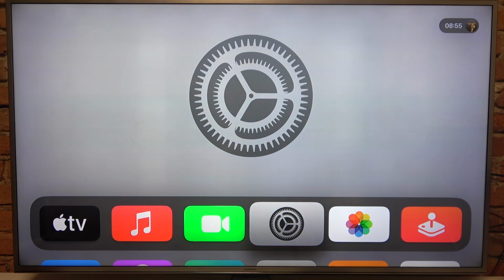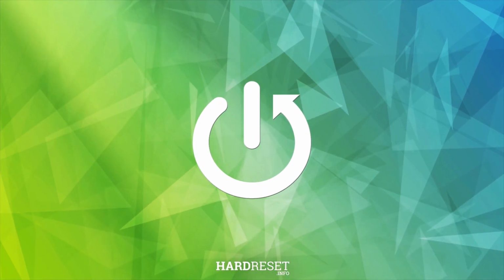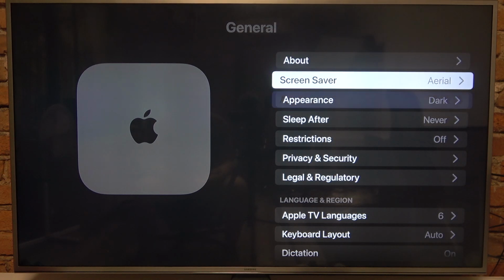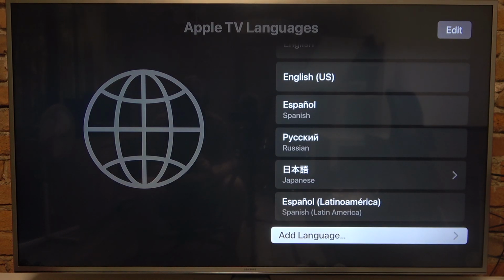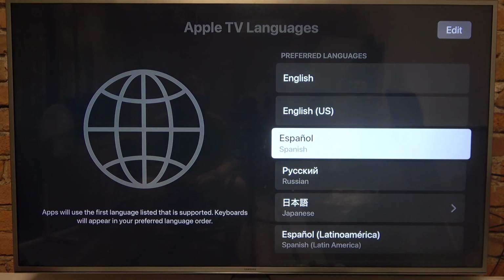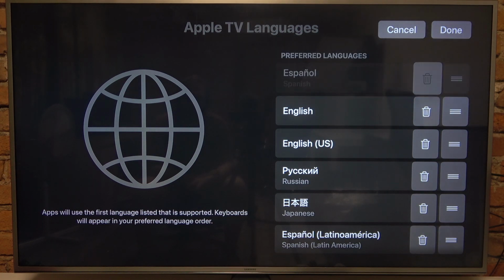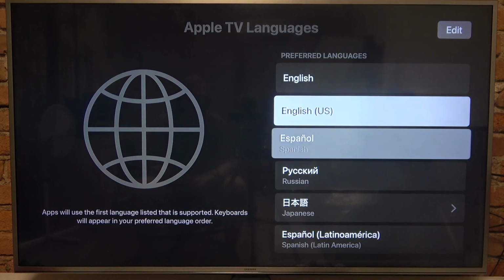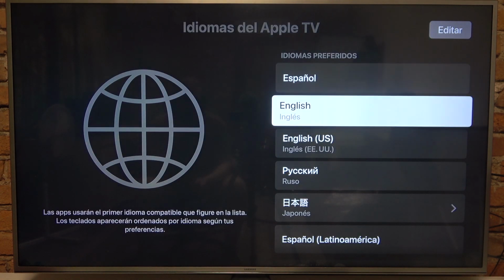How to Change Language on Apple TV 3 Gen 4K - Set Up System Language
Thanks to this short instruction video you will learn how to get into the settings that allow you to change the system language on your Apple TV. Let’s find out the easy way to choose the language that meets your expectations. Move to the proper place in settings in order to choose the best language for you from the list of available languages for this Apple TV.

How to Find Language Settings on APPLE TV 3 gen 4K? How to Change System Language on APPLE TV 3 gen 4K? How to Set Language of APPLE TV 3 gen 4K? How to Manage Language Settings on APPLE TV 3 gen 4K? How to Personalize Language on APPLE TV 3 gen 4K?